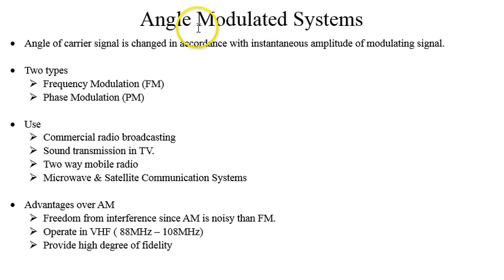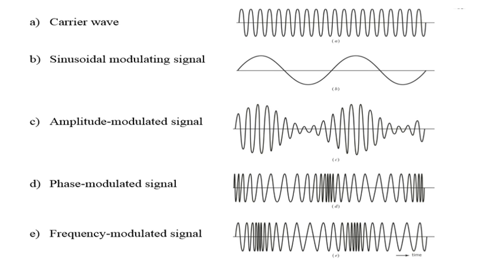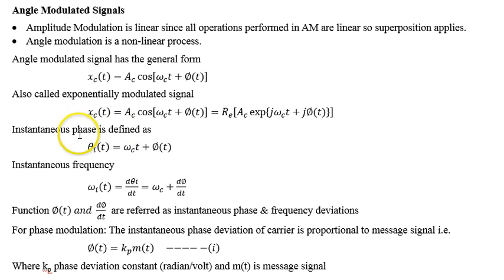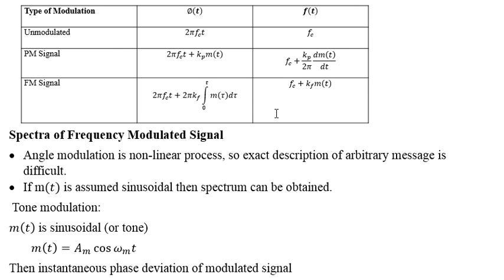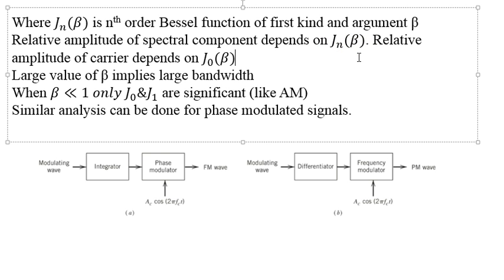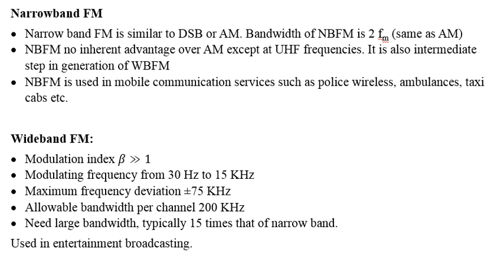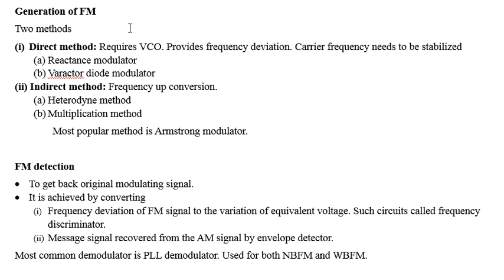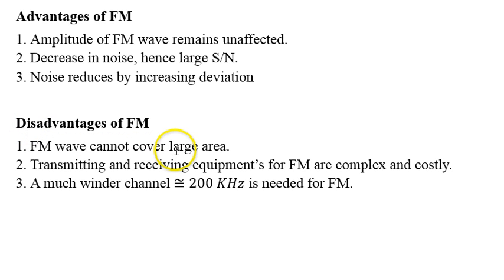Angle Modulated Systems-A conceptual Video Lecture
Angle Modulated Systems-A conceptual Video Lecture - Analog Communication( Part -II )